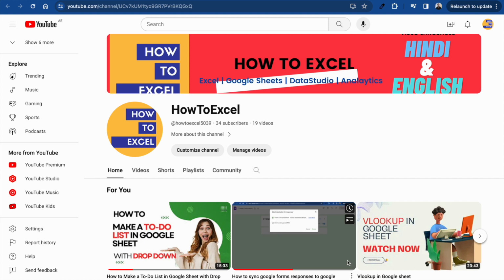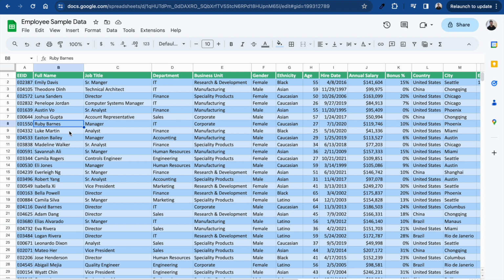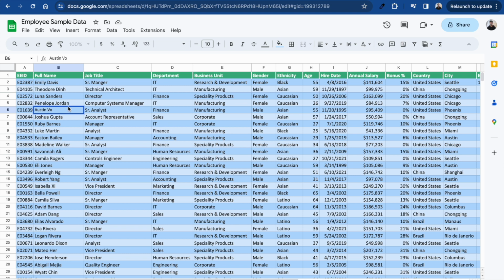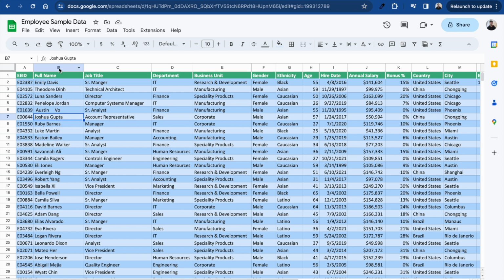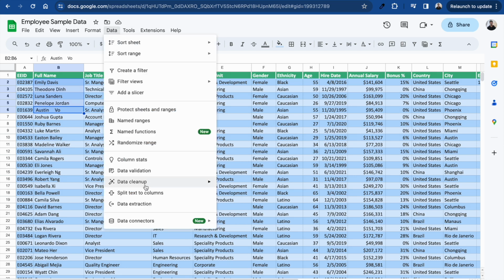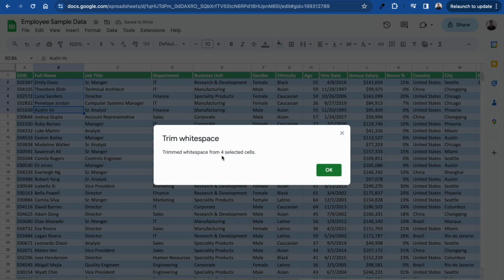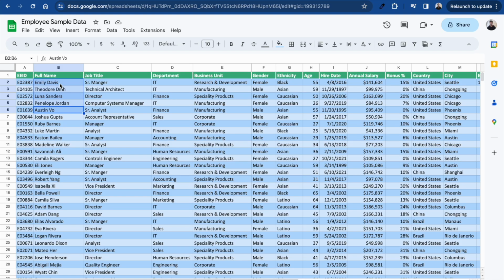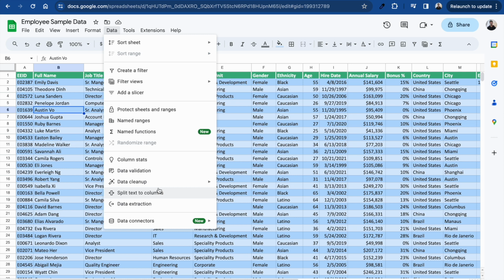How to Remove Extra Space in Google sheets